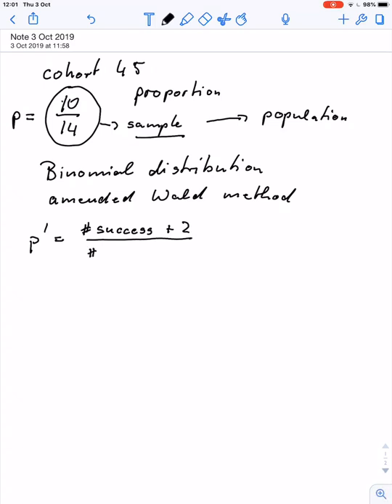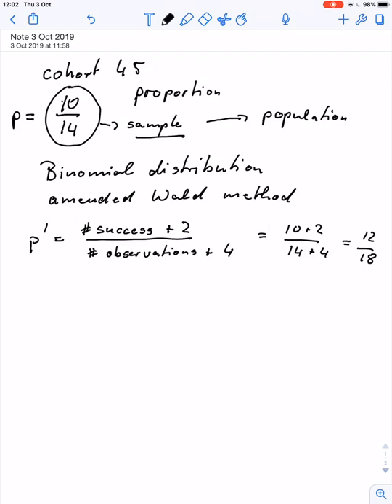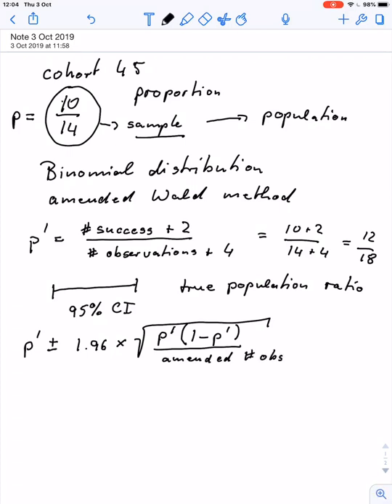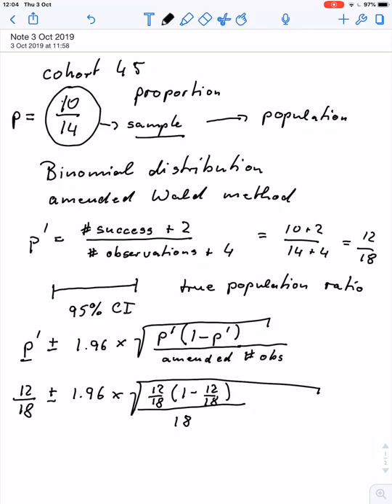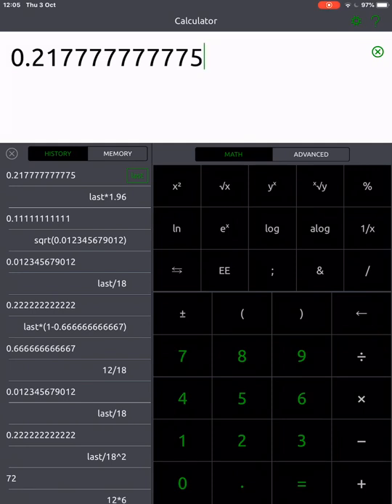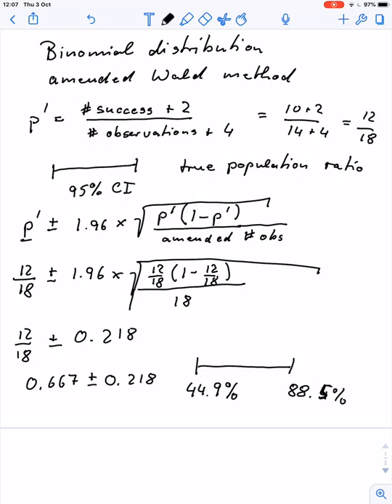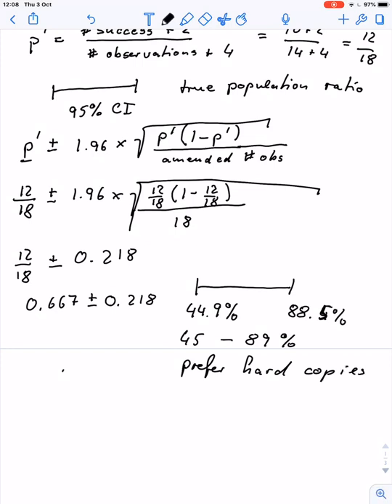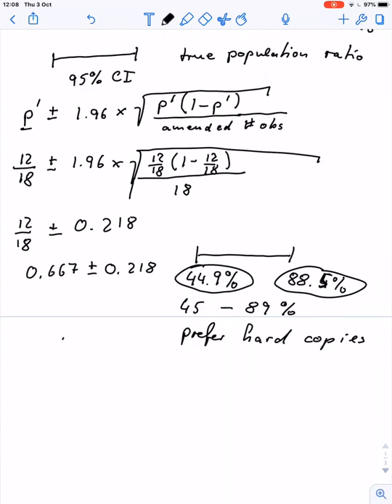Confidence interval for binomial proportion